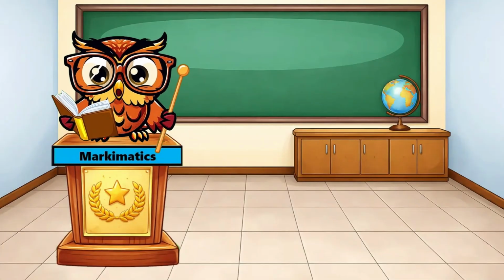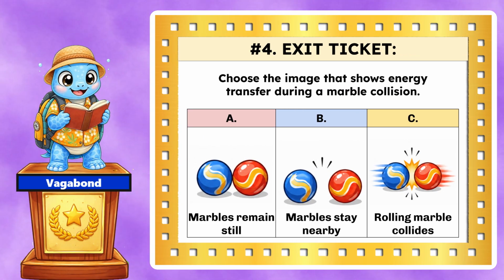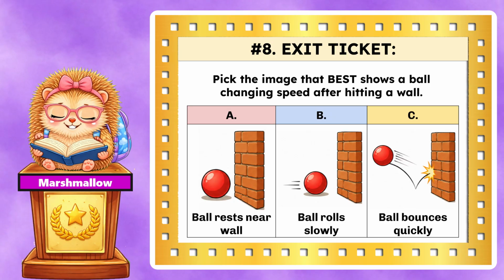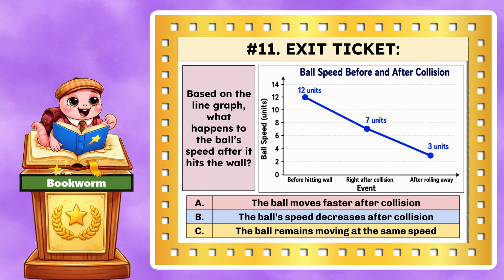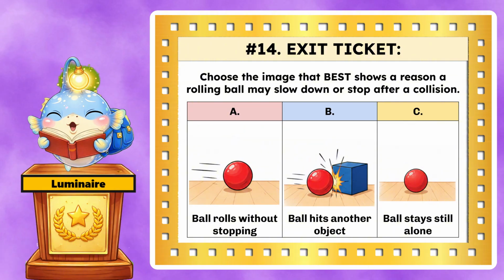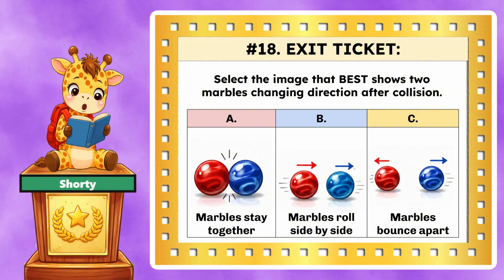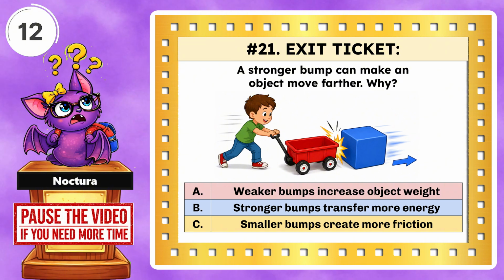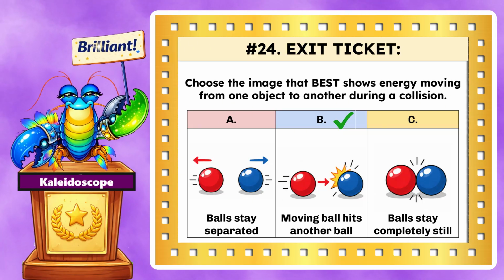NGSS 4th Grade - Physical Science: 4-PS3-3 Changes in Energy During Objects Collision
𝐓𝐡𝐢𝐬 𝐥𝐞𝐬𝐬𝐨𝐧 𝐢𝐬 𝐚𝐥𝐢𝐠𝐧𝐞𝐝 𝐰𝐢𝐭𝐡 NGSS:
Ask questions and predict outcomes about the changes in energy that occur when objects collide. [Clarification Statement: Emphasis is on the change in the energy due to the change in speed, not on the forces, as objects interact.] [Assessment Boundary: Assessment does not include quantitative measurements of energy.]